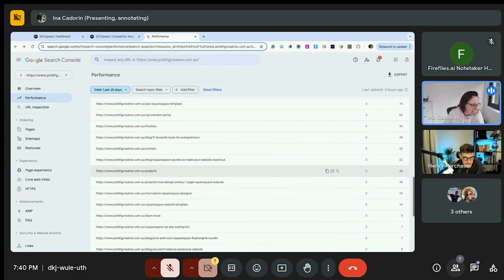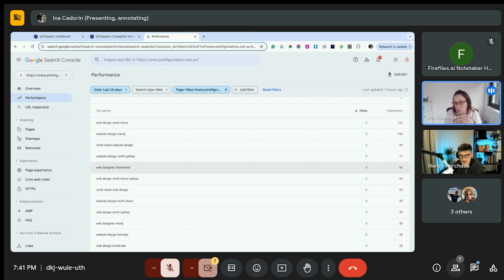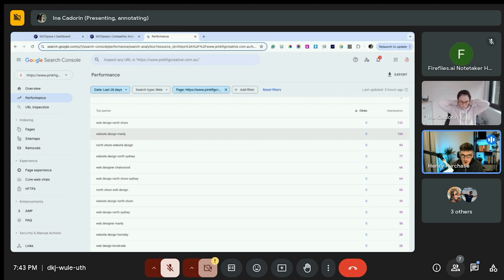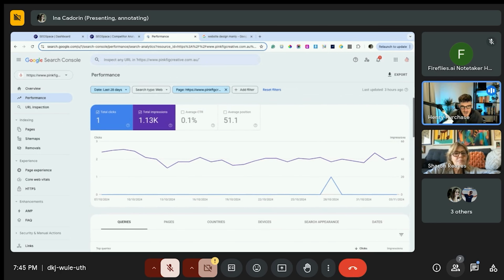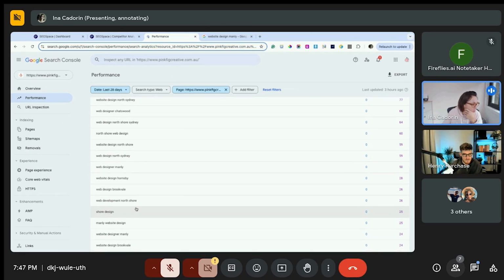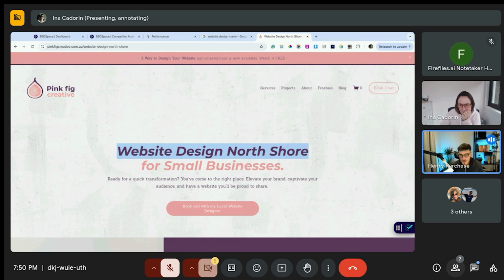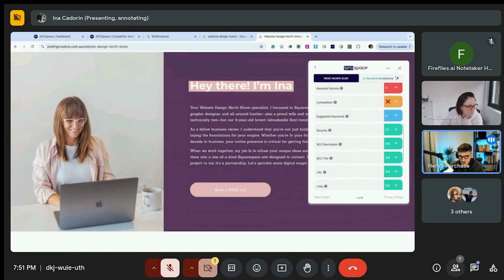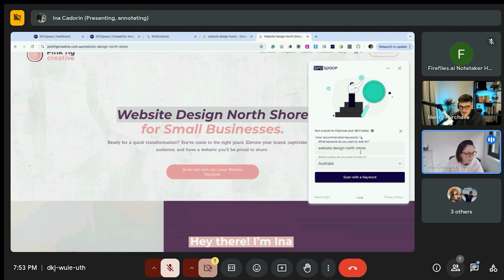Keyword Research for Squarespace Website Designers (Real Example)